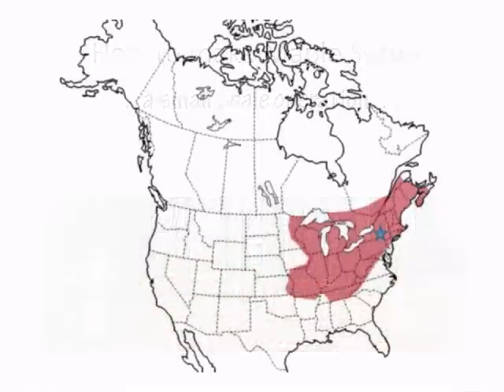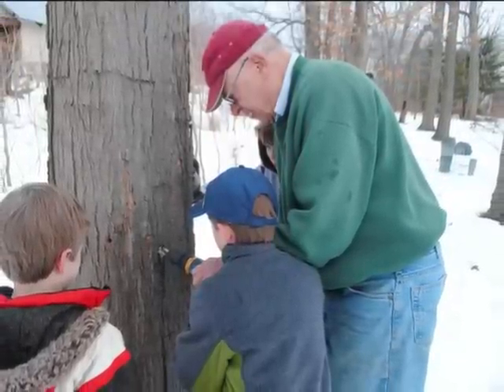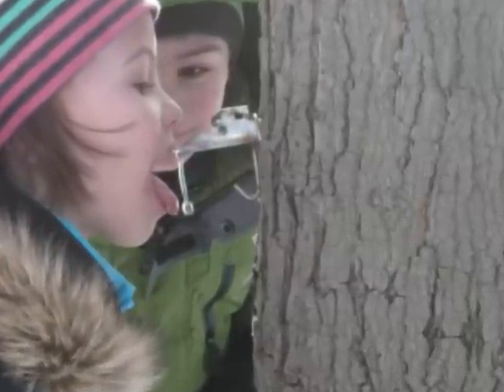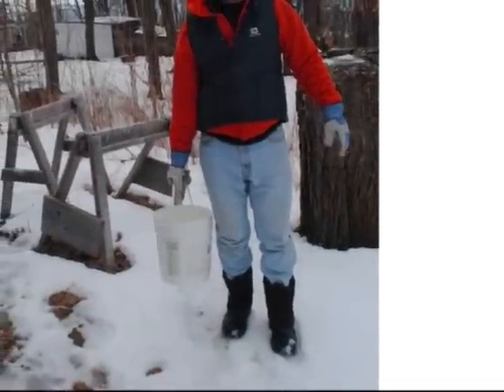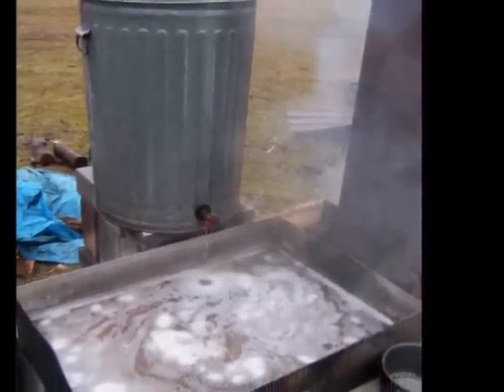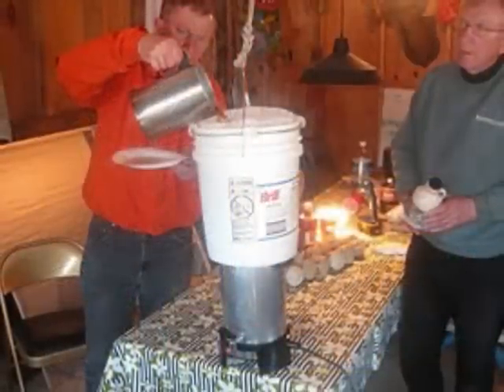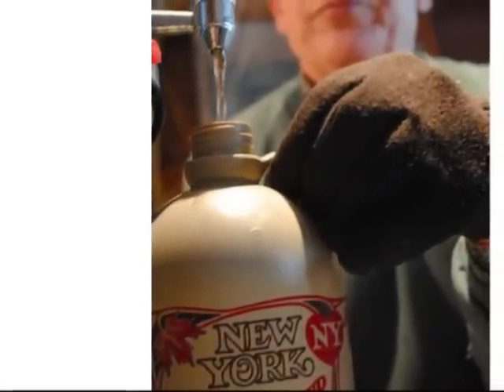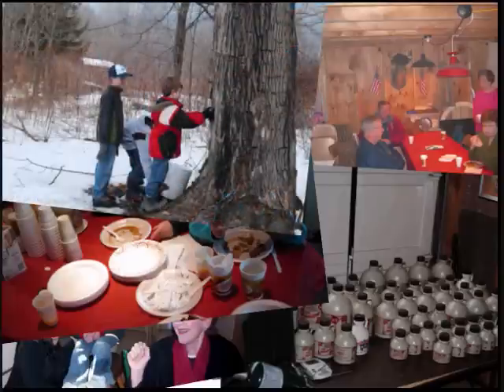How to make Maple Syrup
A short video on how Maple Syrup is made in a small scale (non-commercial) operation